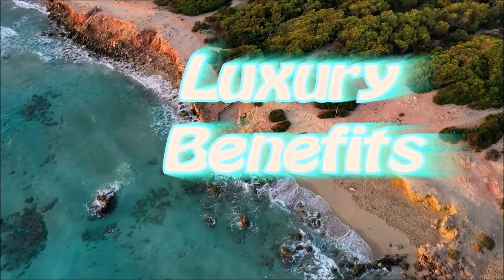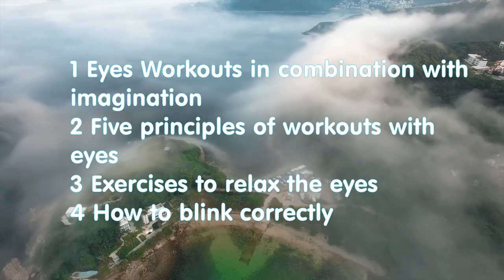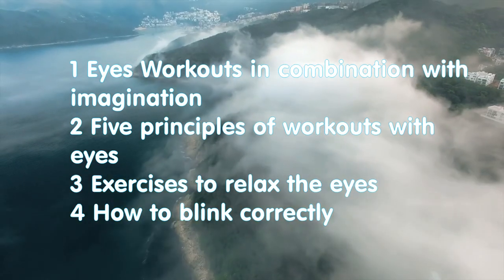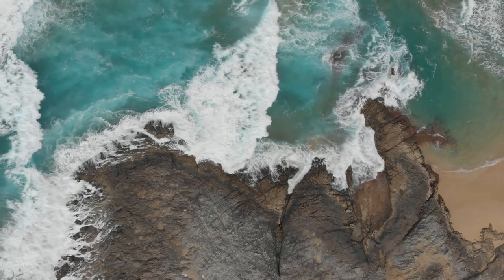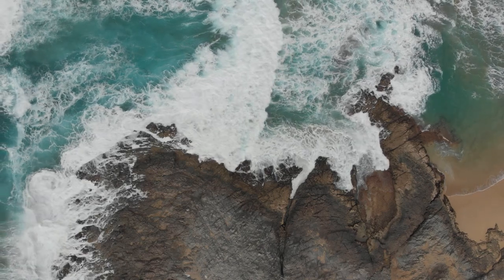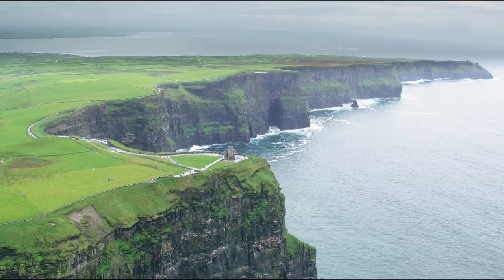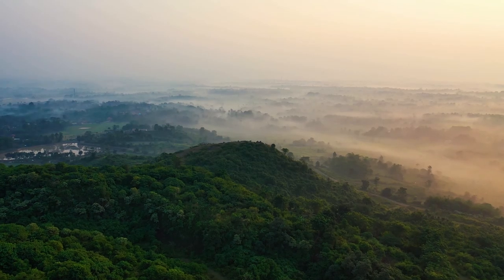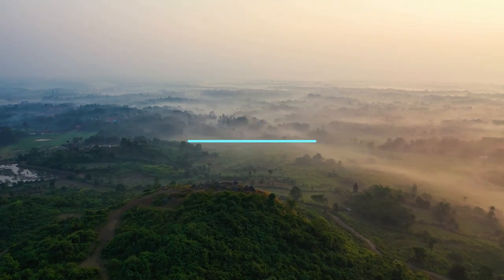Eye exercises and Imagination top 5 principles to get clear vision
Eyes Workouts in combination with imagination. Five principles of eyes exercises, Exercises to relax the eyes. How to blink correctly?
Eyes Workouts in combination with imagination
If you want a more in-depth course to improve your vision naturally, ENROLL in EYESIGHT ACADEMY COURSE
MWelcome to a transformative video that will revolutionize the way you approach vision improvement. In this enlightening and insightful video, we'll explore the powerful synergy between eye exercises and imagination, unveiling the top 5 principles that can help you achieve clear vision naturally. Whether you're seeking sharper eyesight or simply curious about the connection between mind and vision, this video is a must-watch.

Here's what you can expect to learn in this video:

Introduction to Vision Improvement: We'll begin by introducing you to the fascinating world of vision improvement through eye exercises and imagination. Understand how these techniques can complement each other for optimal results.

Principle 1: Visualization Techniques: Dive into the first principle, which focuses on visualization techniques to enhance your eyesight. Learn how the power of imagination can stimulate your visual cortex and promote clearer vision.

Principle 2: Mind-Body Connection: Explore the profound mind-body connection and how it impacts your vision. Discover how relaxation and mindfulness techniques can positively influence your eye health.

Principle 3: Eye Muscle Flexibility: Understand the importance of eye muscle flexibility and how it relates to clear vision. We'll guide you through exercises that promote eye muscle relaxation and improved focus.

Principle 4: Palming and Mental Relaxation: Delve into the fourth principle, which emphasizes palming and mental relaxation. Learn how to soothe your eyes and mind, reducing eye strain and enhancing visual comfort.

Principle 5: Visualization in Everyday Life: Discover how to apply the principles of visualization and imagination to your daily routines. Whether you're reading, working, or enjoying leisure activities, these techniques can contribute to clearer vision.

Expert Insights: Gain valuable insights from vision therapists, optometrists, and experts who specialize in the connection between mind and vision. Their expertise will provide you with a deeper understanding of the principles discussed.

By the end of this video, you'll have a comprehensive understanding of the top 5 principles that can help you achieve clear vision naturally through the synergy of eye exercises and imagination. Whether you're looking to reduce eye strain, enhance your visual acuity, or simply prioritize your eye health, this video offers practical and transformative guidance.

Let's all embrace the potential of our minds in achieving optimal eye health and visual clarity!